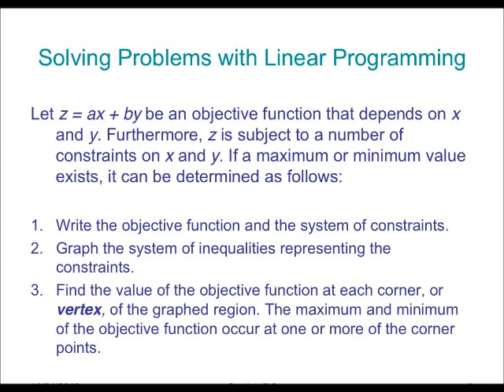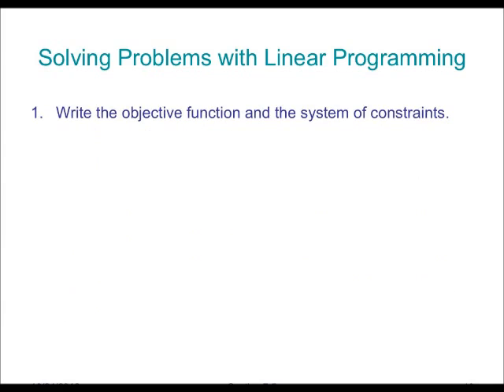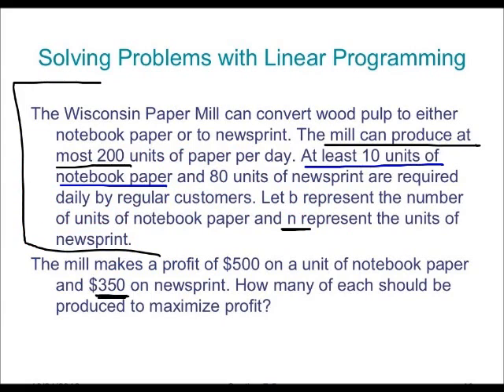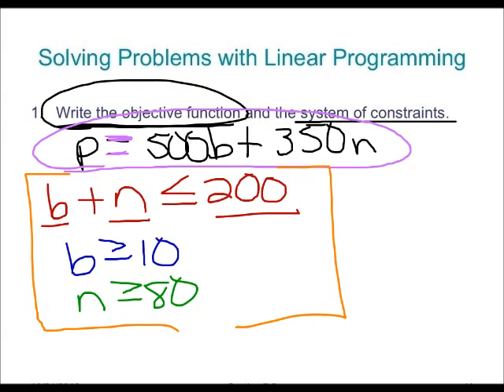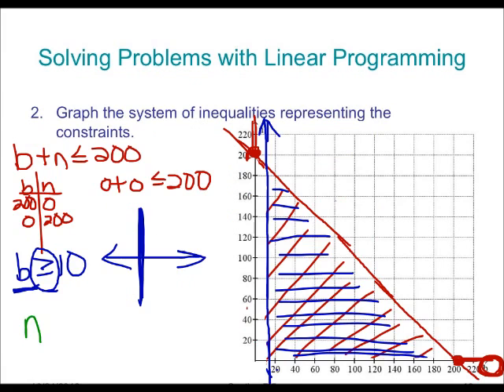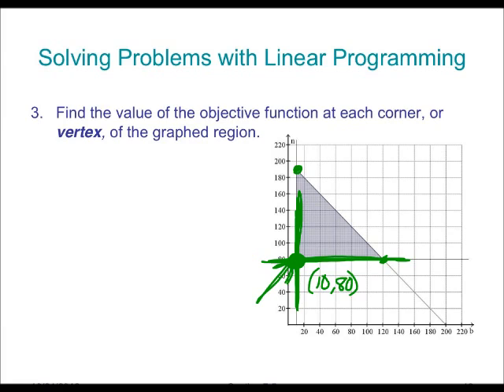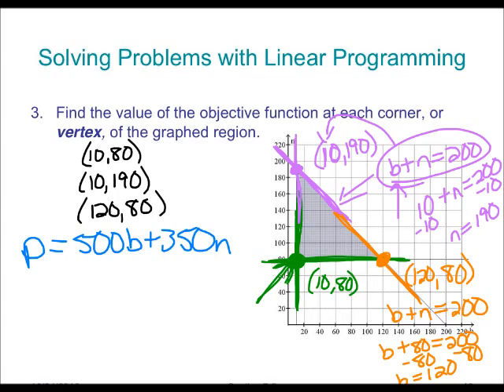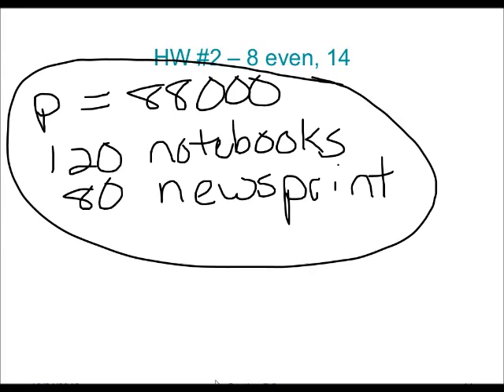Solving Problems with Linear Programming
TeacherTube User: cldobson

Graph constraints to solve linear programming problems.